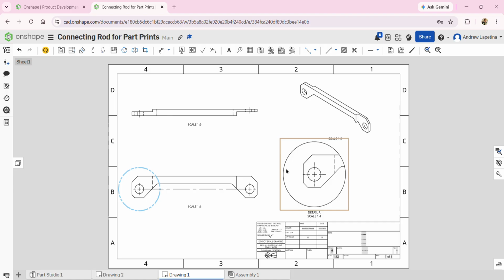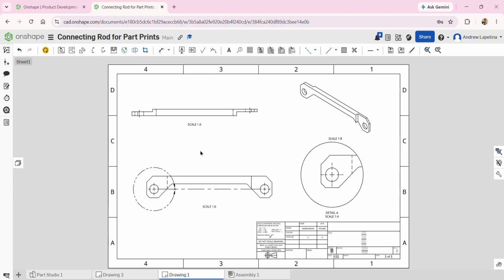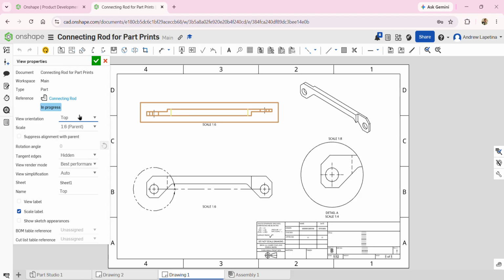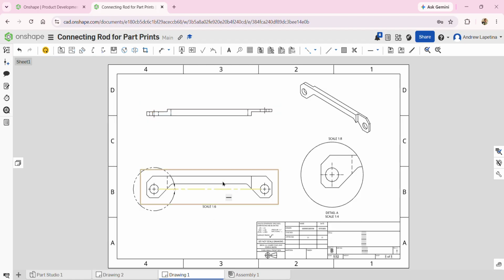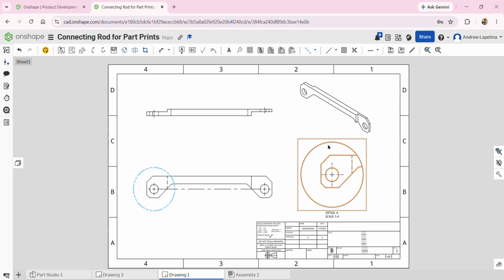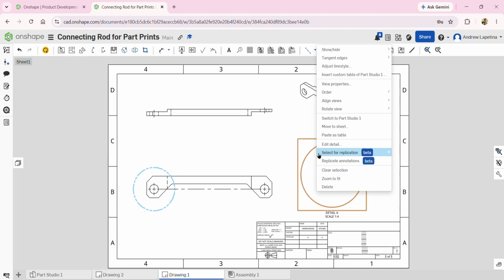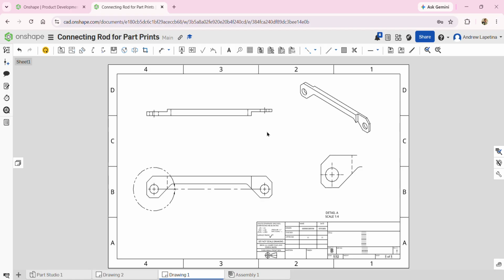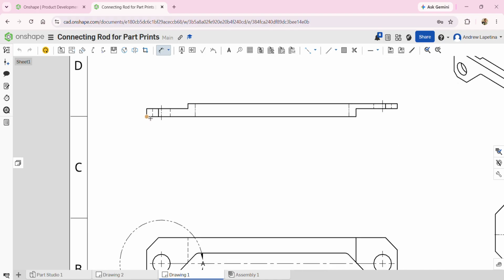Connecting Rod Part Print Tutorial Part 2